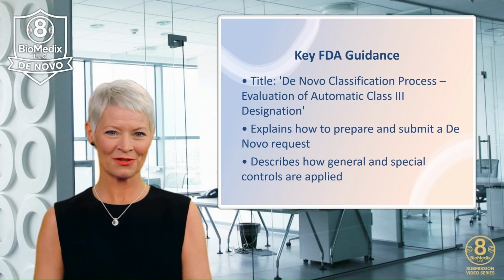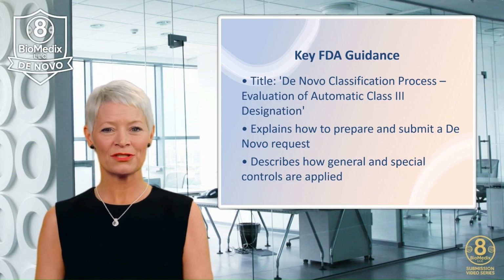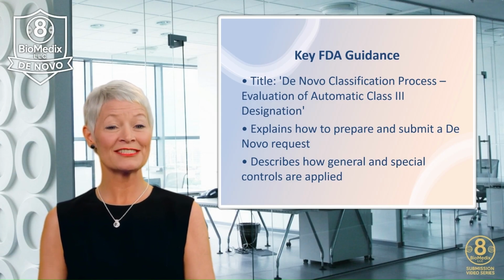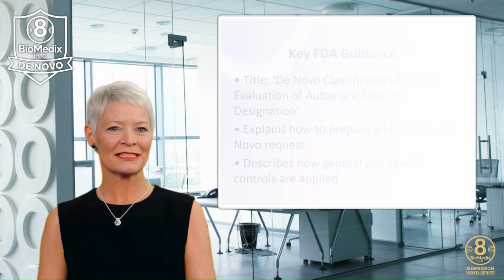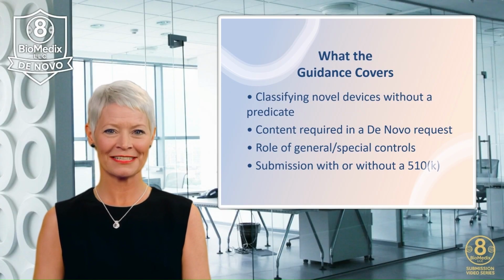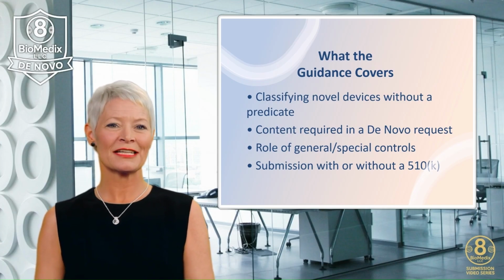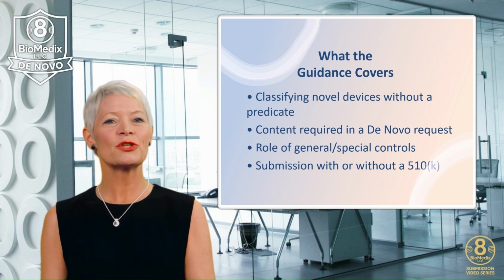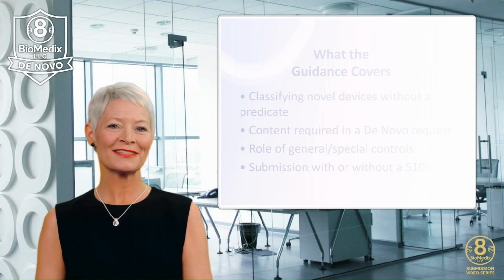De Novo Video 6 Standards & References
Video 6

Standards & References

Video 6 of 8 in Our De Novo Series.
Standards and References

In this episode, we dive into the role of standards in De Novo submissions and FDA compliance:

* Common FDA-recognized consensus standards for medical devices
* Differences between recognized, voluntary, and industry-specific standards
* Tools and resources to help you stay compliant and up to date
 * Whether you're building your first device or refining your regulatory strategy, this video brings clarity to a topic that’s often misunderstood — but critical to success.